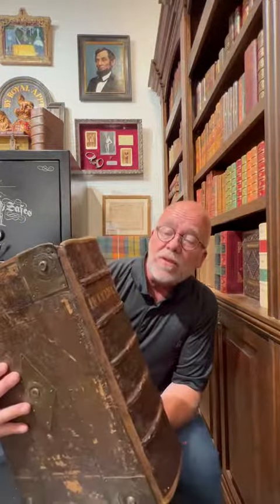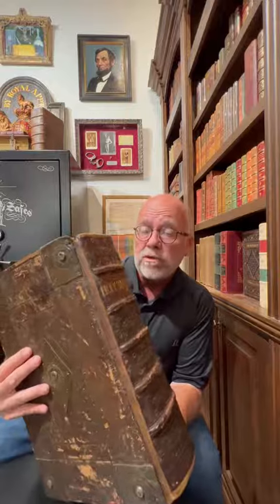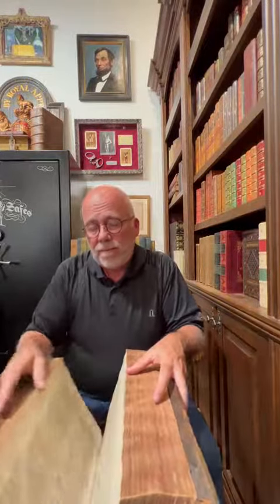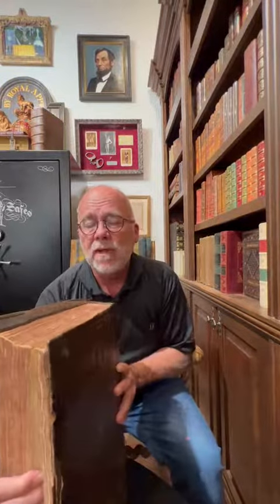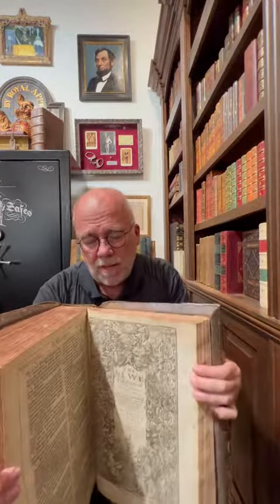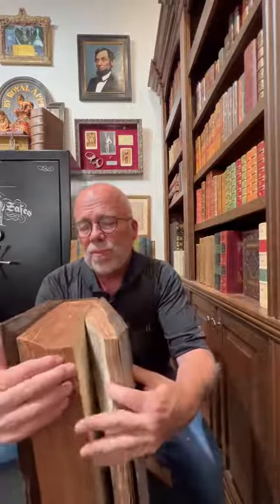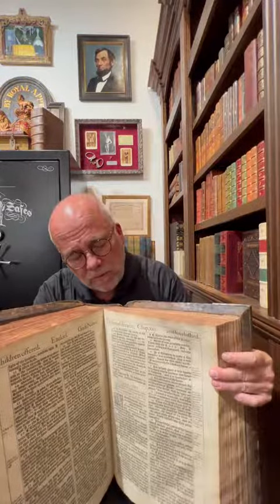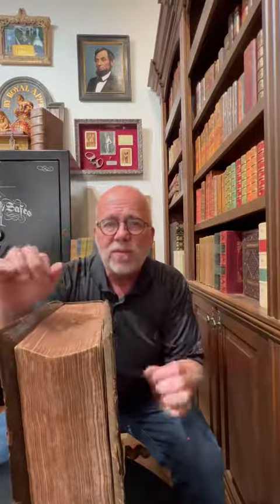First Edition King James Bible Printed in 1611